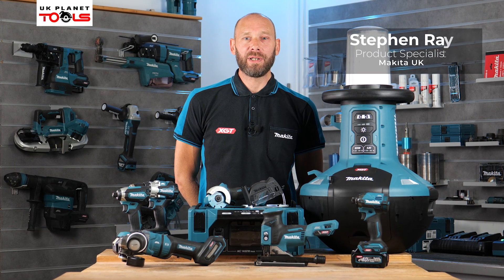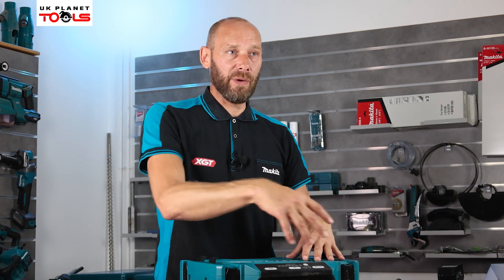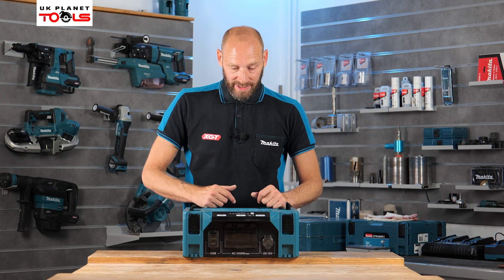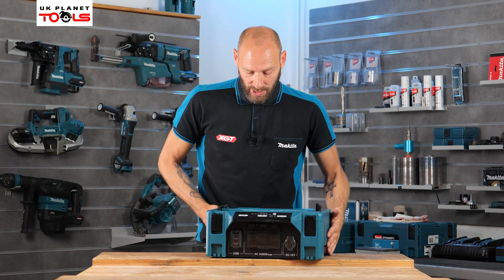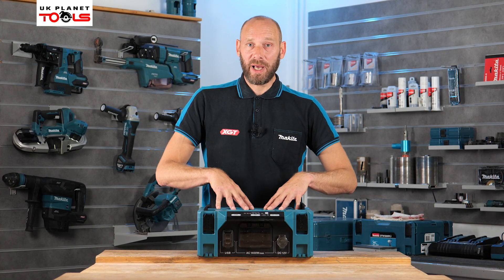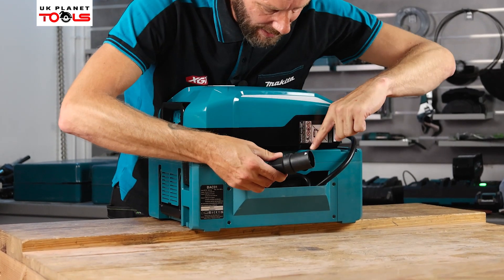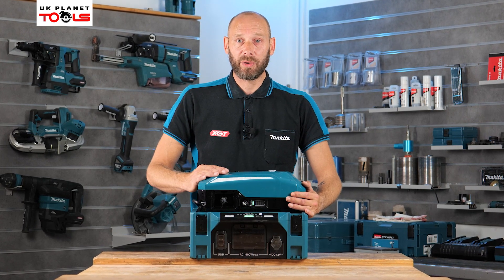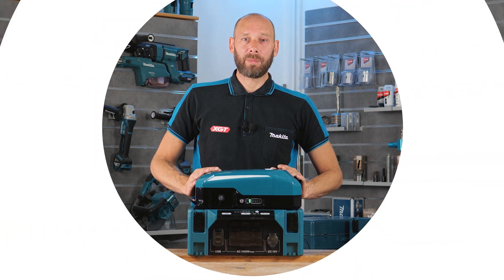Makita 36V USB Power Converter (BAC01) | UK Planet Tools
Makita UK Product Specialist Stephen Ray is back with more new products, this time with a range of 18V, 36V & 40V machines!

We’ve returned to Makita UK’s headquarters in Milton Keynes for this one, showing you all the features of these brand new products, plus demonstrating the tools in action.

This video features the BAC01 36V USB Power Converter, turning DC power into AC power. This machine converts the power from the PDC1200 Power Backpack or from the PDC01 LXT Backpack Battery and is powered by up to 4 x 18V LXT batteries. With 1,200W of power when paired with the PDC1200, it’ll offer top performance and the longest run time.

Benefits include Makpac design, large carry handles, 2 x USB type A & 2 x USB type C slots, 2 x AC outlets, output wattage bar, alarm button & suitability for use for battery charging or the use of power tools on job sites.